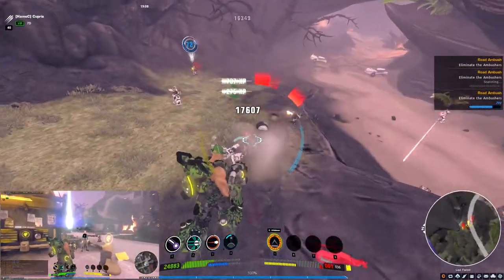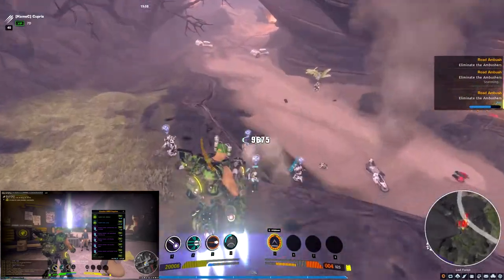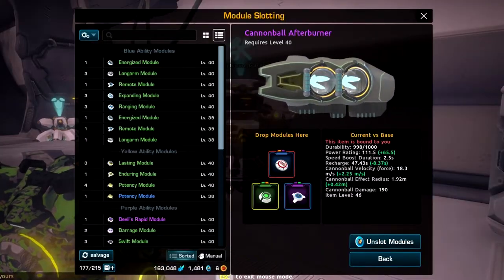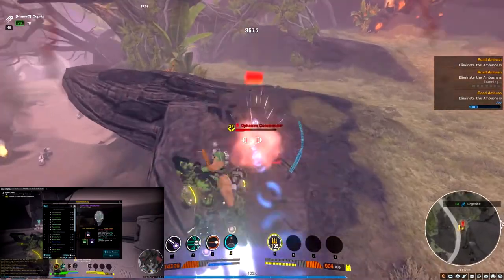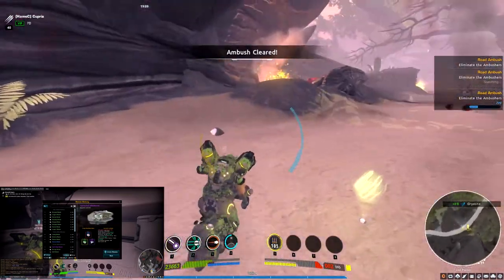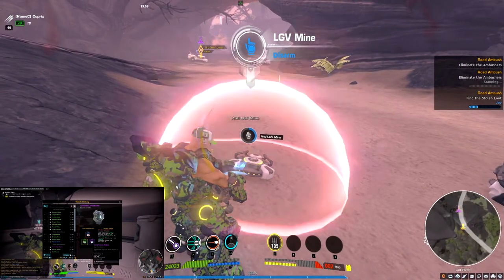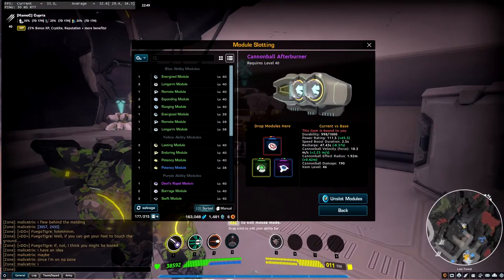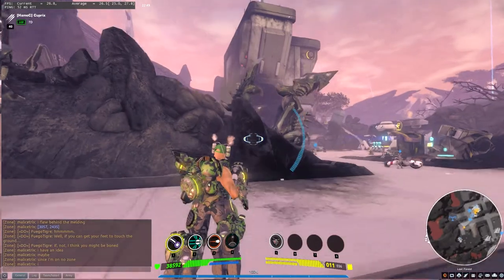FireFall: Cannonball Afterburner - Deal or Dud?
Is it worth crafting this as an epic level 40 ability for the Assault classes? Recipe purchased from vendor in "Canolli" in Devil's Tusk.